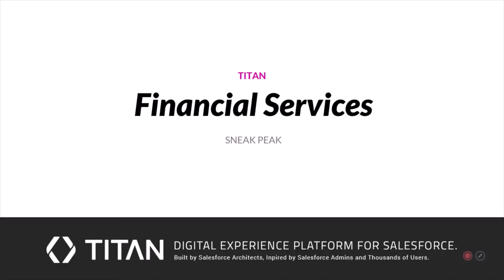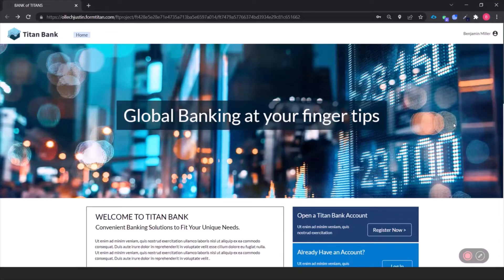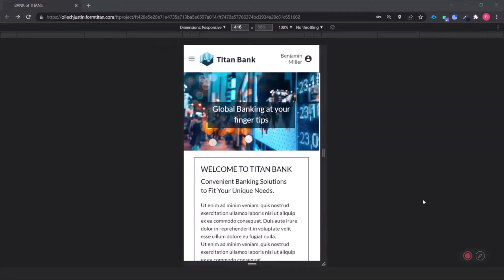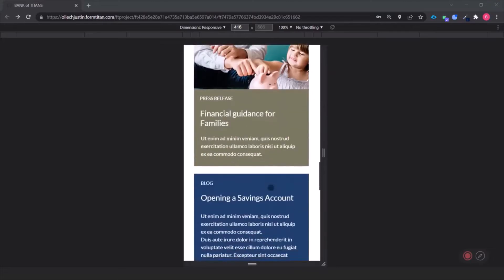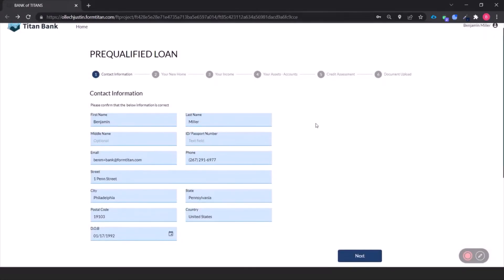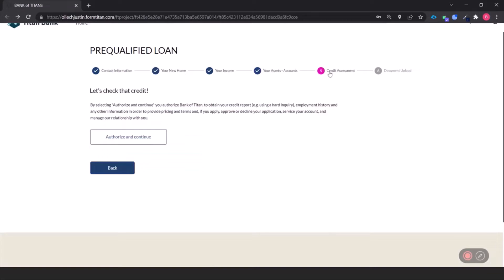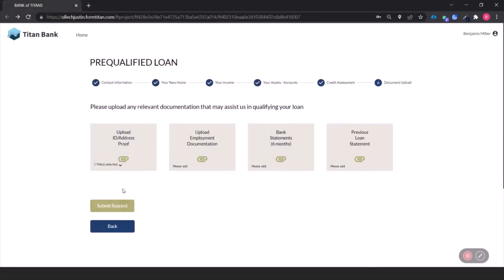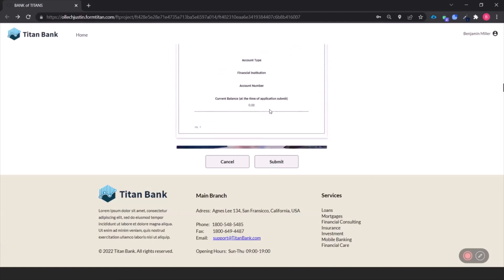Titan Extends Salesforce Financial Services Cloud | Asset and Wealth Management with Titan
Salesforce Financial Services Cloud is a platform, which enables bankers, advisors, and insurers to fast-track digital finance while attaining a personalized view of each customer and their family unit. Titan’s integration with Salesforce’s Financial Services Cloud provides several key offerings for your business including Salesforce banking solutions, increased customer trust, and employee productivity. Some of these benefits are listed below

It puts everyone on the same page, unifying diverse clients from around the globe across every industry.

You get centralized data from Salesforce and beyond, all in one accessible location.

Automates and enables self-service for almost every financial process, from loan applications to prospecting, banking to insurance, and so much more.

Gives you an in-depth, customized view of each client.

For all of these apparent benefits, it is not the most accessible or user-friendly tool. Anyone who has worked with Salesforce CRM for Financial Services knows that it frequently requires complex code and development to operate at optimal efficiency. To solve this problem, Titan taps into Salesforce’s greatest strengths, bridges its gaps, and makes it simple for everyone. Titan’s suite of no-code enterprise applications extends the power of Salesforce and brings data from the world’s leading Financial CRM to your fingertips.

You can use Titan’s drag-and-drop builder to intuitively create financial websites, automate surveys to measure client satisfaction, co-sign customized financial agreements in seconds, use Salesforce for wealth management and generate smart partner agreements. As a customer, you can make loan requests and approvals faster, smarter, and more conveniently by generating automated documents and flows for the loan approval process. The best part? This is all 100% Salesforce integrated, and you don’t need to learn a single line of code. With Titan, you get Salesforce’s richest benefits and skip hours of development.

Chapters

00:00 Introduction
0:08 Titan’s Salesforce Financial Cloud Alternative
0:28 Make an online loan request application

FAQs:

How Can Titan Flow Help My Financial Organization?

Titan flow enables you to create seamless workflows for your financial organization. You can automate applications, contracts, and financial documents as they travel between directors, advisors, insurers, and customers.

Yes, Titan Web is a cost-effective, flexible, and no-code alternative to Experience Cloud in building websites and patient portals.

Do I need Forms for My Financial Sector?

Yes, you can make smart, branded forms for the financial sector using Titan’s no-code form builder for Salesforce. Capture data from customers, partners, and advisors in real-time on shared, dynamic documents, which come pre-populated with fields customized to you.

Elevate your experiences with Titan Web. As an alternative to Salesforce Experience Cloud, we can help you create personalized, connected experiences for customers.